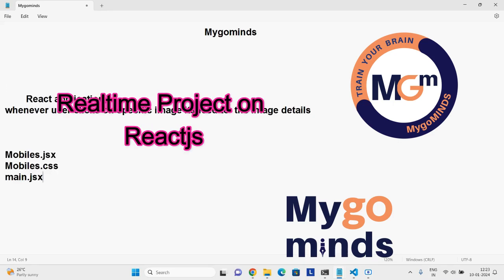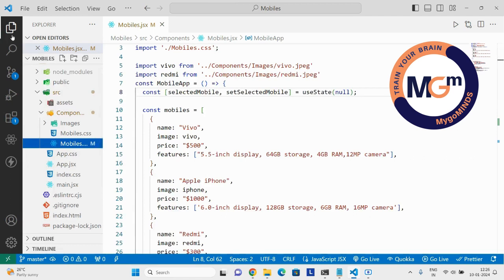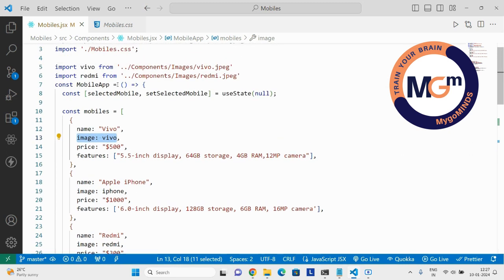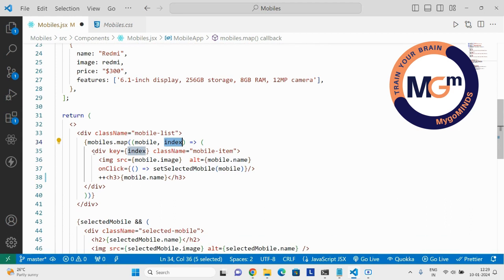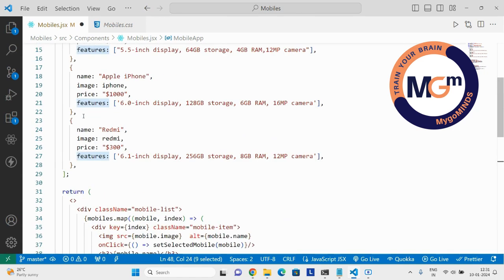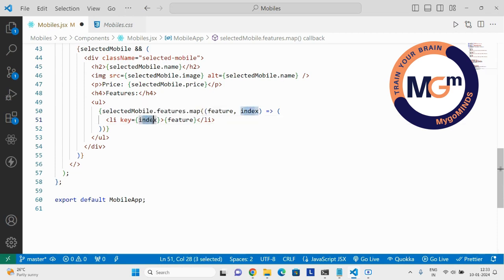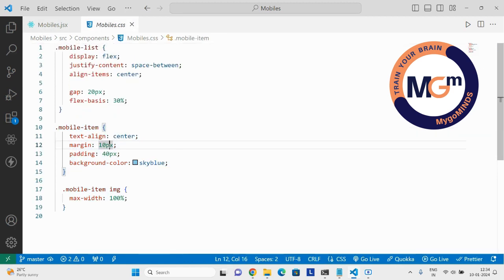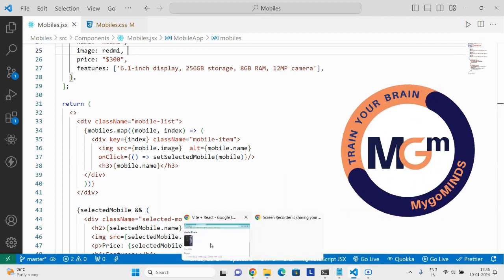Realtime Project on ReactJS(Mobile Project)